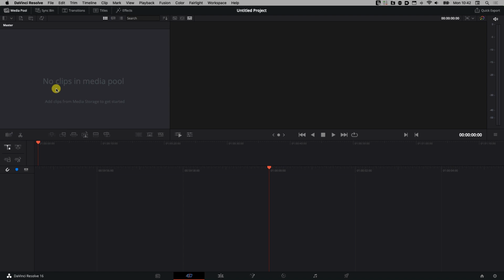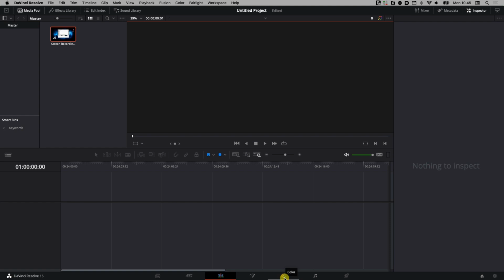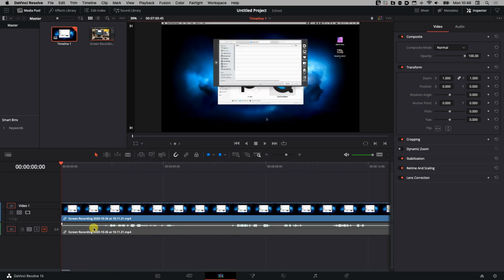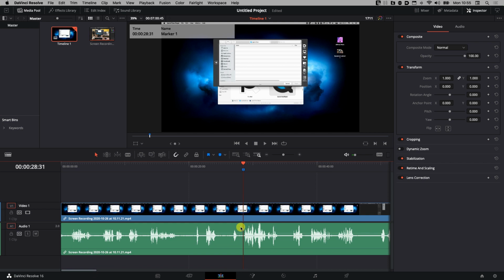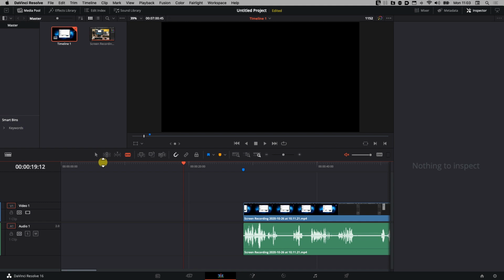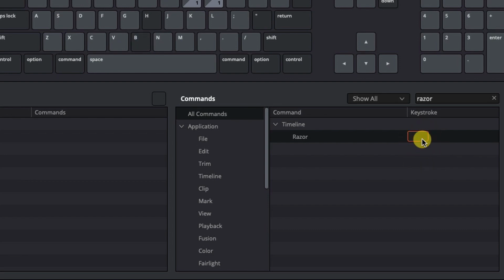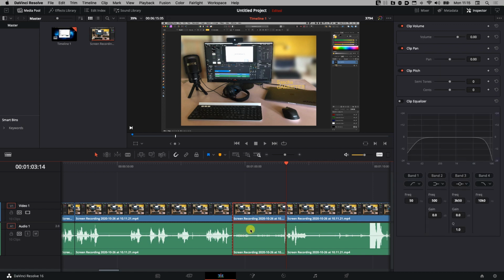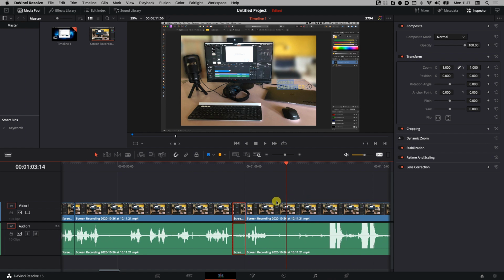T4T Part 02 | Cutting and Trimming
You want to record your screen and voice to make a tutorial for your school, training department, YouTube or any other platform?
I get you started with my recommended apps, my workflow and even a small project.
In this little project you want to show for example how you would add a perspective text into an image with Affinity Photos.
We record the screen with the free QuickTime player and cut/trim the recorded video in DaVinci Resolve. There we even going to improve the audio and add a little intro and outro.
After this you will be ready to export it to any platform you like.